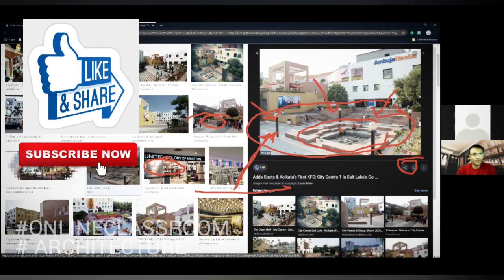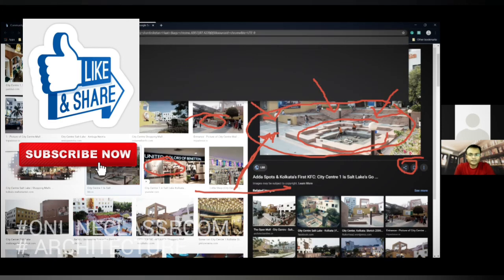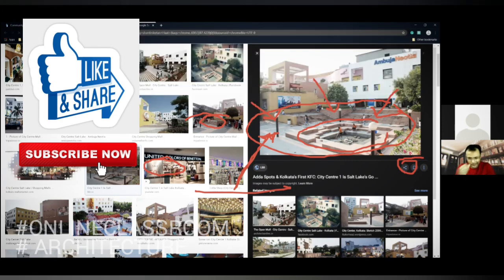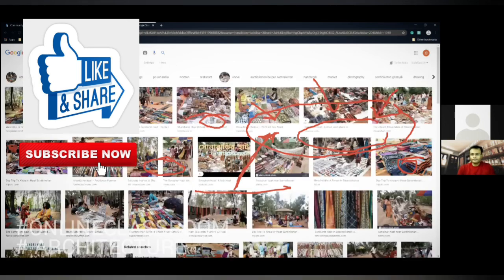"Architecture be for Everyone" : THINK BEYOND ARCHITECTURE:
THINK BEYOND ARCHITECTURE.
Architecture is not for Architects.
Architecture be for Everyone.

Yes, I strongly believe that Architecture is for the people, and it is for everyone; whatever as mainstream Architects we may think; whatever theories we might have been taught, Architecture remains manifested through the senses that people appreciate, and it is through the development of these senses that Architecture evolves, by Design.

It is through those senses we feel and experience Architecture.

I had been practicing and preaching the Art and Science of Architecture for the past two decades, across India and abroad. In the process of creating numerous projects from concept to completion, I have come to understand that, Architecture cannot be an Alien in isolation, imposed upon by an intruder, and there is no way can an Architect satisfy his or her own personal ‘designers egotism’ by the mainstream process of today’s Architectural expression. What is required from an Architect of the future is plausibly the intellectual process based upon ‘sympathy’, ‘empathy’ and ‘compassion’. The Architect of the future must contrive to help people with what they would cherish, not what the Architect wishes to cherish as his portfolio. Having worked extensively in this region, I have come to believe that such an approach is particularly relevant to this South East Asian context, where the masses which are distinguished by their diverse cultural and traditional differences require an understanding Architect to provide unique and relevant solutions through an evidence based design framework.

Architectural education is a process, a process to learn some of the very basic qualities and entrepreneurial capabilities which would differentiate an Architect with the others, who are not. You become an Architect more by experience, than by any training.

I have personally experienced that the falling standards of mass education as a contagion is alarmingly trying to engulf Architectural Education as well. The inferiority of some recent mainstream works and their paramount unprofessionalism needs no mention. A real teacher should therefore have the capacity to simplify complicated matters, enough for a young student to understand. In a profession which mostly depends upon visualizations, it becomes all the more imperative to simplify all overly complicated the bookish verbal and written matters into illustrative contextual displays, easy enough for the laity.

I practice, what I preach.

As an Architect and a guide, mentoring more and more students every day, I feel that a sympathetic habit has to be inculcated among the students by a teacher who himself/herself understands the meaning of sympathy for the people, in a big way.

Let’s understand that students don’t need to be spoon fed any information in this age of information bombardment, so let them explore the world of Architecture on their own and Learn - How to Learn; because, with the pace of change accelerating in this century, a key requirement to thrive is lifelong learning and the ability to acquire new skills quickly. Let’s explore how can ‘learning to learn’ the relevant skills for the future and the ability to be continually reinventing oneself be fostered in children from a young age.

I must accept that such a thought process requires complete psychological reorientation, an absolute mindshift all the way from early childhood education upto university education. It essentially means encouraging flexibility rather than specialization. It requires training and retraining teachers, as well as redesigning education systems and curricula. More and more of openness, flexibility and accessibility at any times of the day or night, and continual connectivity with the students through proper online class rooms, or emails, or phone, or whatsapp or even for that matter actively across all social media platforms, should therefore be the new normal.

Go ahead, let’s hit the New World!

Prof. Ar. SAPTARSHI SANKAR CHAKRABARTI [IGBC™-AP]
Ph.D;M.ARCH.;MBA;SMTP-IIT;RCOA;AIIA;AIIID;AIUDI;IGBC™-Accredited Professional
Chartered Consulting Architect & Smart City Specialist (Intelligent Urban Solutions & Sustainable Architecture)
Sector/Trade Expert, Ministry of Skill Development and Entrepreneurship (MSDE), Government of India.
ARCHITECT, AUTHOR, ADVISOR - South East Asia

Click to grab a copy of my latest Book: THINK BEYOND ARCHITECTURE: ACHIEVING SUSTAINABILITY BY INTELLIGENT DESIGN, FOR A FUTURE PROOF SMART CITY

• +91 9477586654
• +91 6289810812